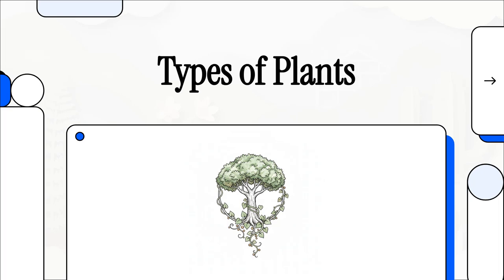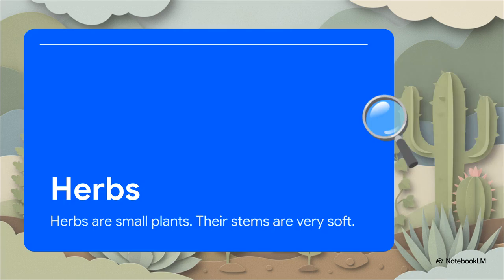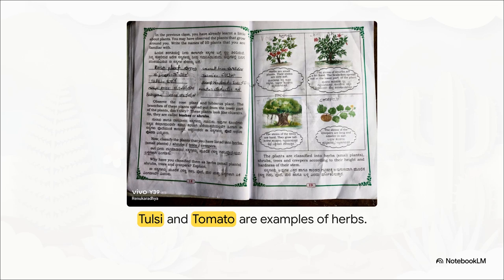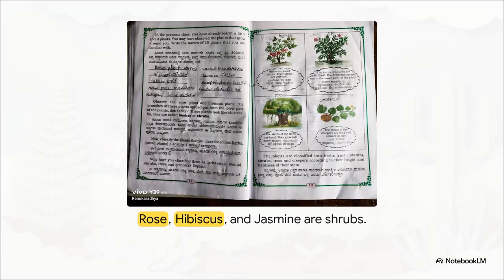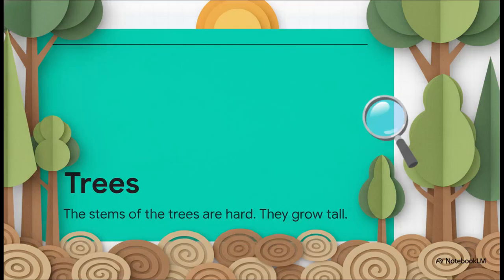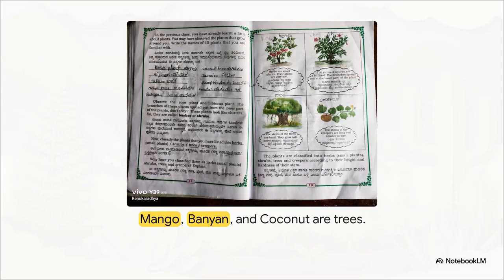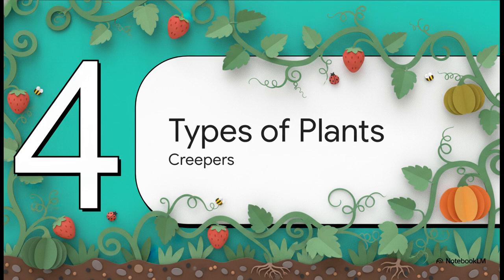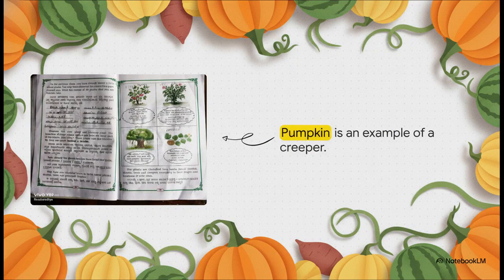Type of plants in english 3rd standard